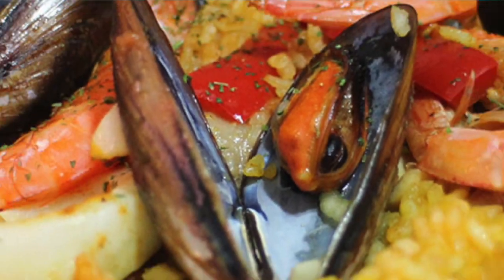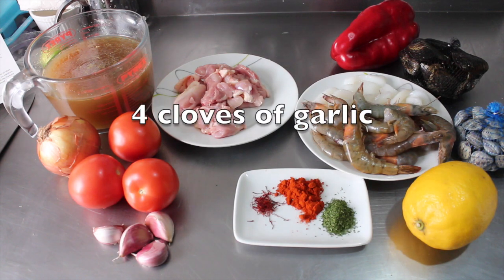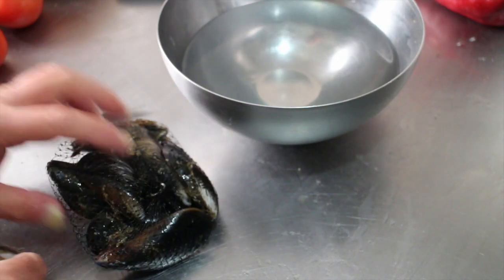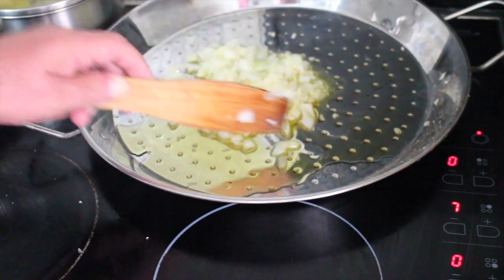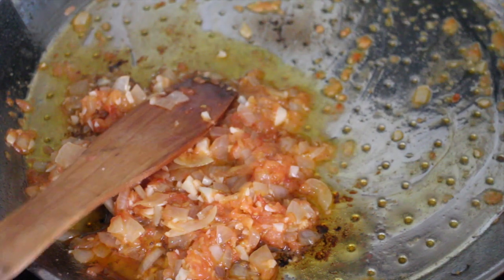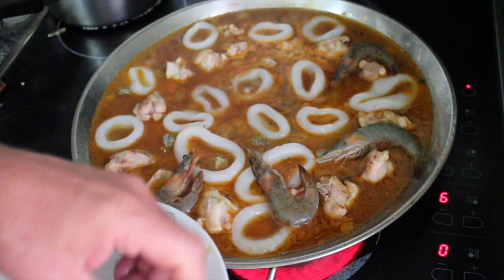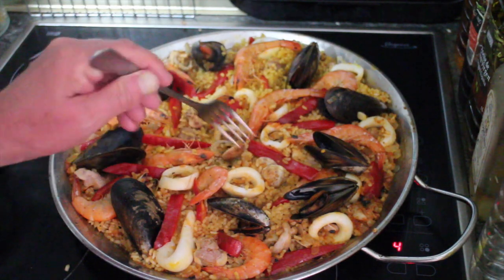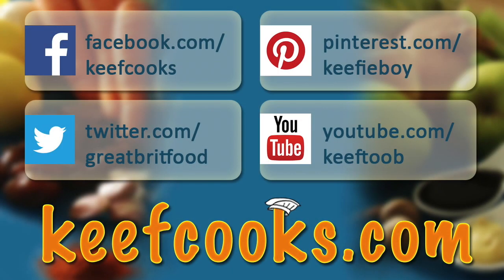Spanish Chicken and Seafood Paella - Paella Mixta @Chicken Recipes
Paella is probably Spain's most famous dish. Originating in Valencia, this dish of rice with seafood and chicken or rabbit is completely addictive. The Valencians get very heated about what can and cannot go into a paella, and would probably snarl at this recipe. However, if you order paella in Madrid, this is what you'll get - Paella Mixta. It's a little bit tricky to get right, but follow the instructions in this video recipe and you should be ok. Buen approveche!